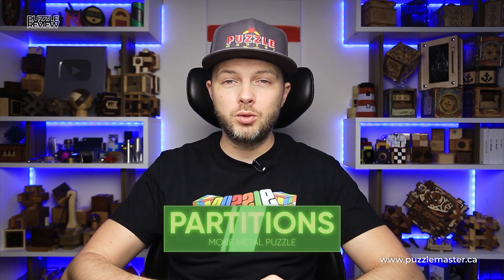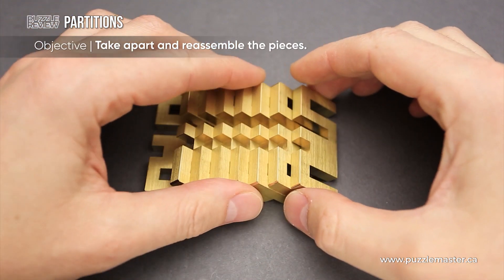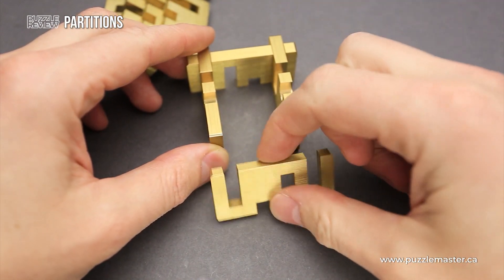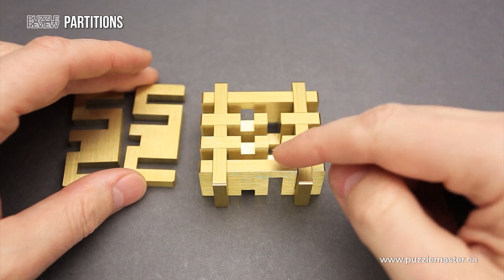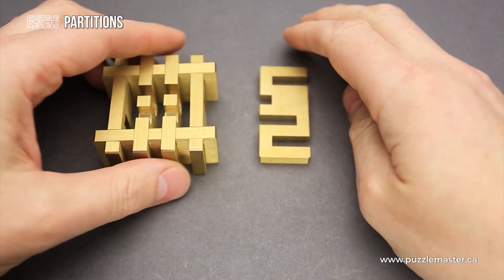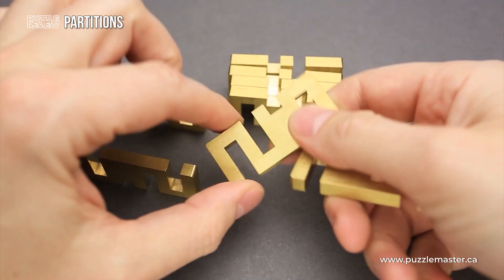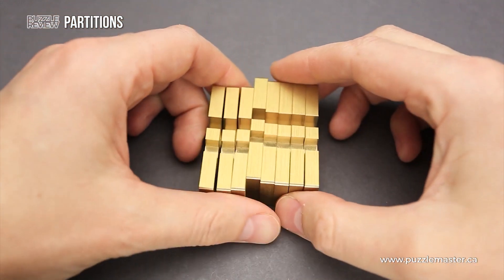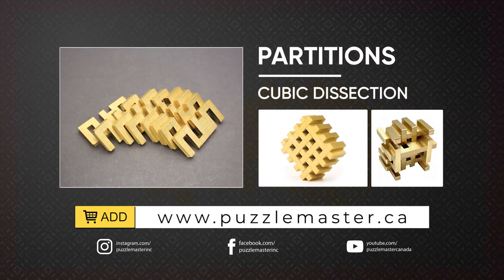Partitions from Cubic Dissection - Review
Check out this gold beauty: Partitions from Cubic Dissection! This review shows the lattice pieces that need to be put back into shape.

Partitions is another innovative design by the talented Pit Khiam Goh. Comprised of eight identical interlocking pieces, the goal is to take the puzzle apart and put it back together again. Even though there are only ten moves in the solution, it's trickier than you might expect and plays with assumptions you may have about lattice puzzles. Made of precision-machined brass with a nice grain imparted by the brushed finish, Partitions has a pleasant weight, and a solid feel when assembled.